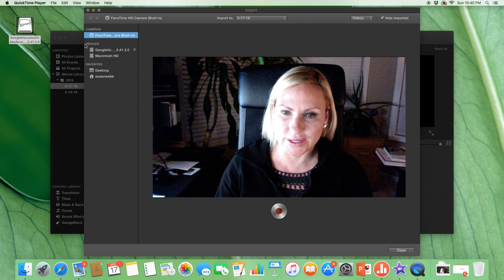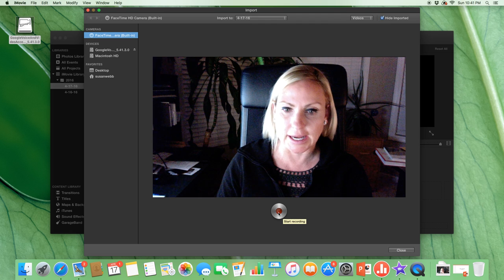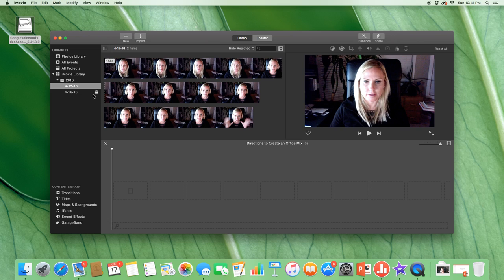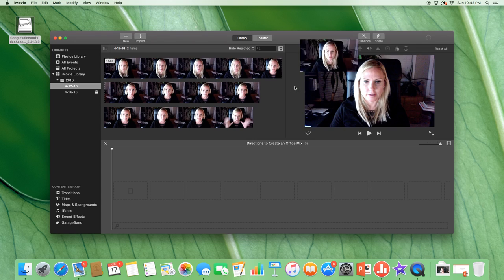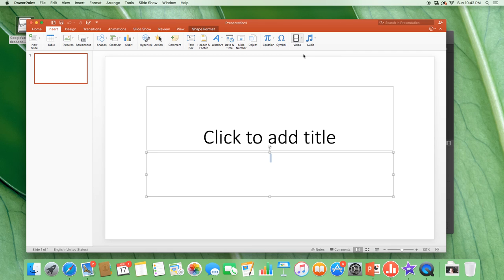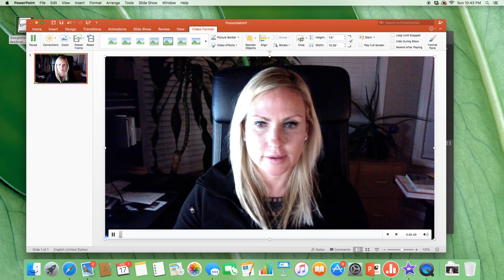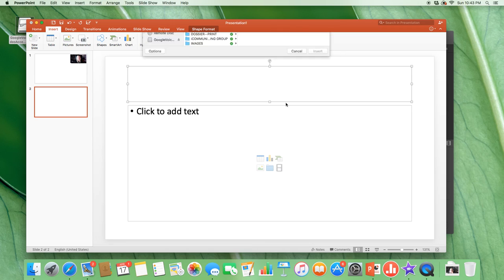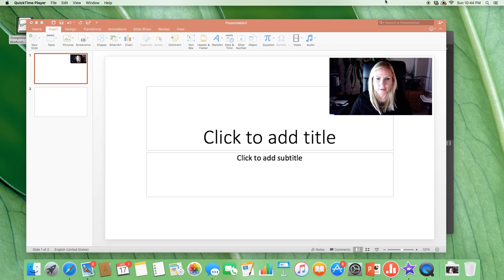CREATING A SLIDE RECORDING IN POWERPOINT ON A MAC COMPUTER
As you know, Office Mix and/or the Recording Tab is not accessible for Macs. As a result, we need to be creative to have video recordings on your slides. Once you create your PowerPoint with embedded videos, you will upload to Google Drive and share with your professor.